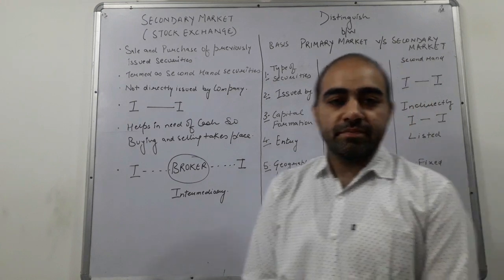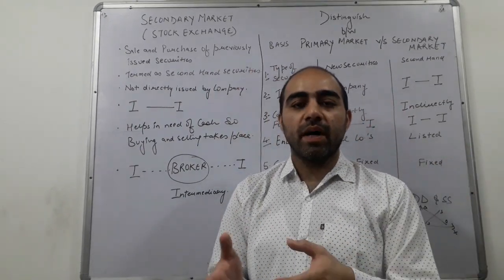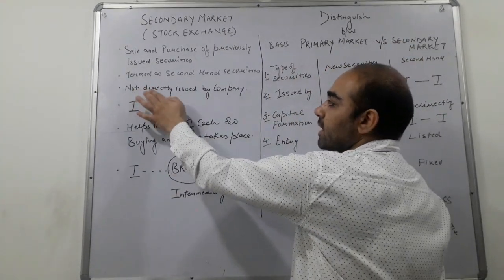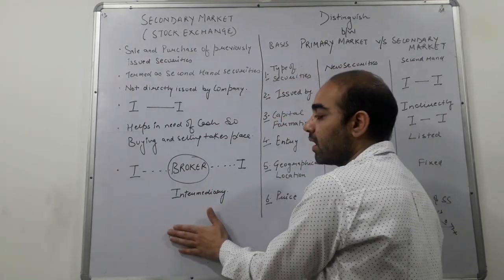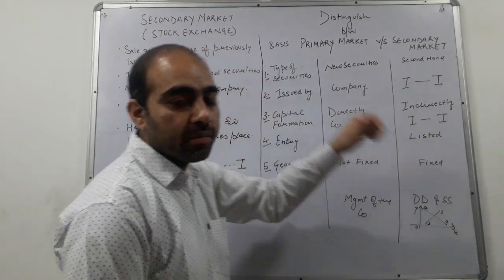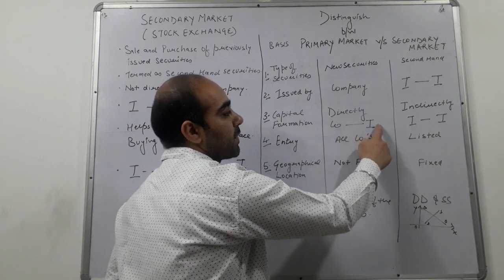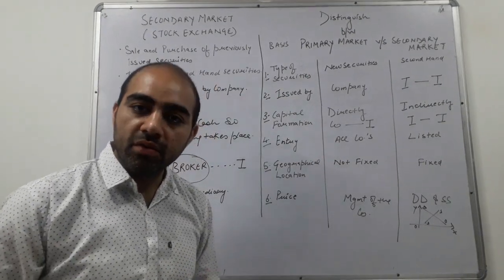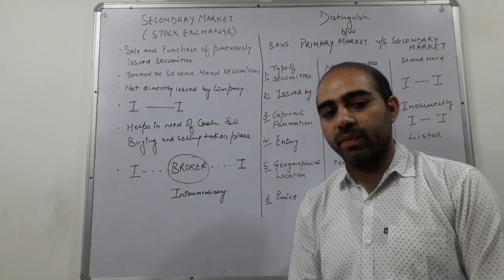Business Studies | Class XII | Secondary Market and Difference between Primary and Secondary Market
Financial Market
By: Raghav Sethi